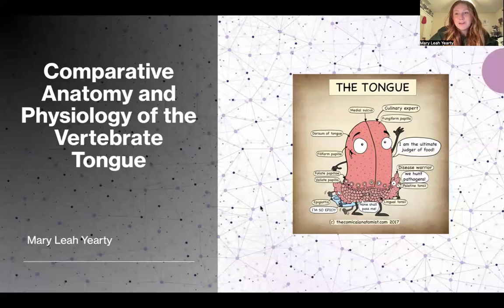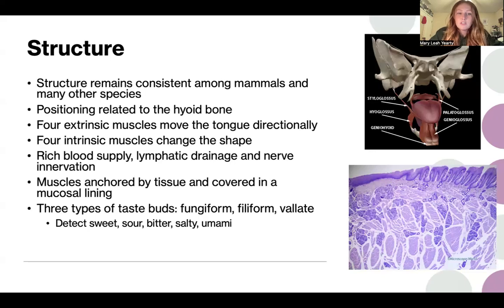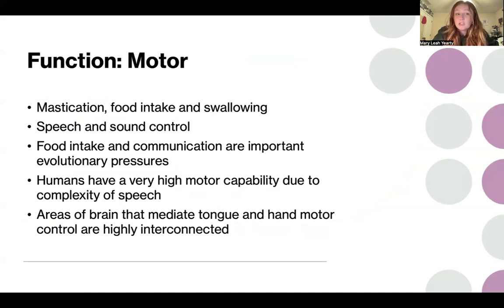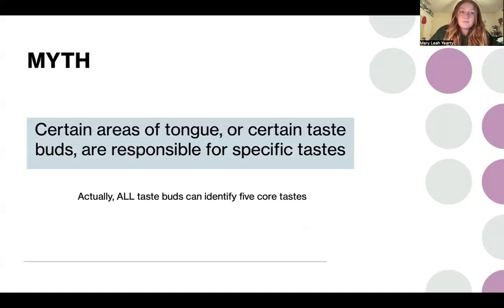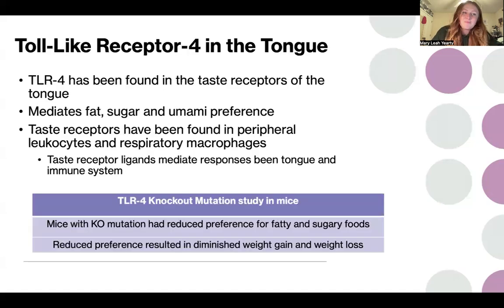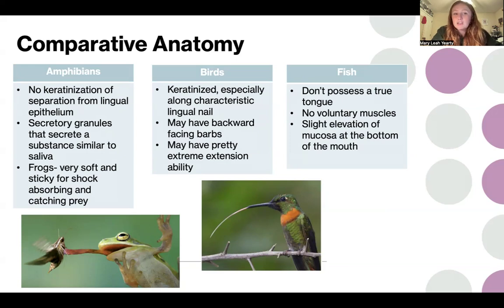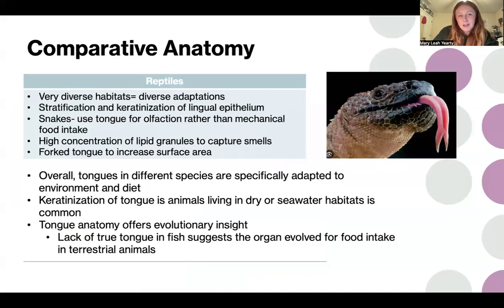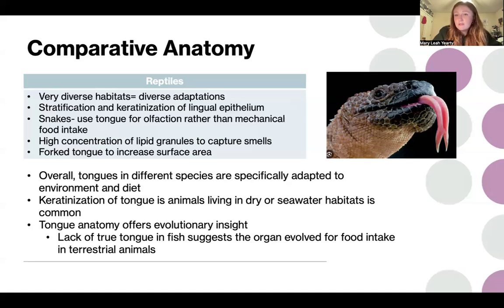Comparative Anatomy and Physiology of the Vertebrate Tongue- UGA ADSC 3410